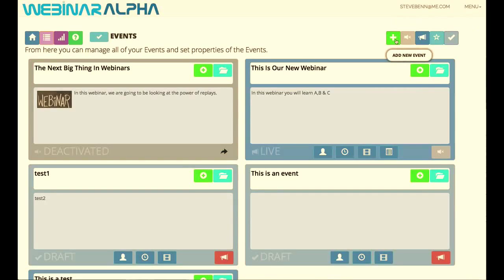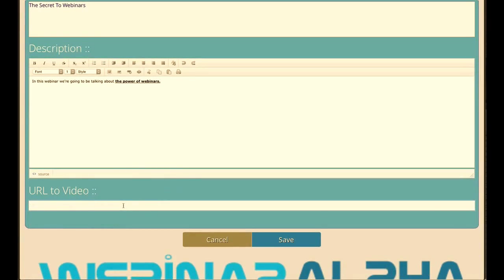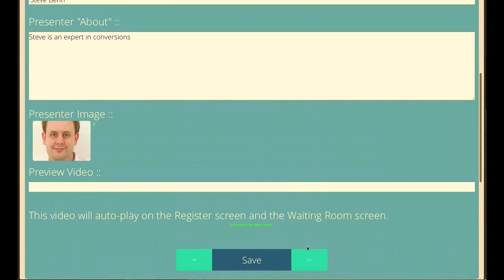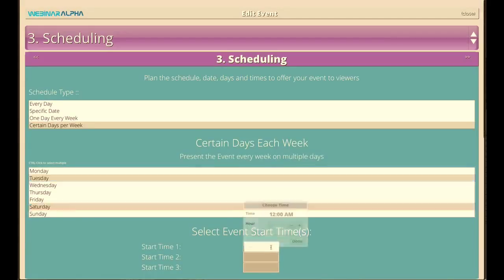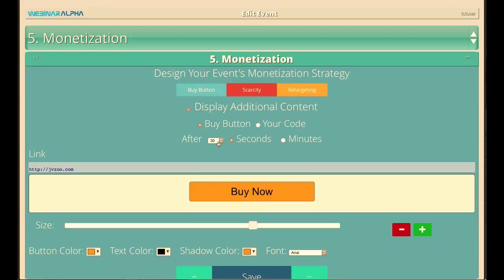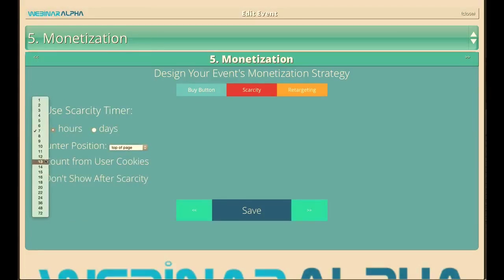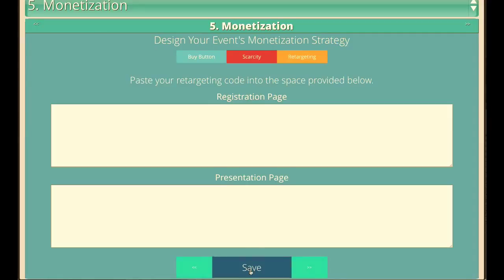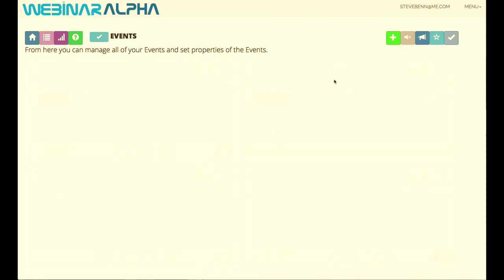Webinar Alpha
Webinar Alpha Review - $ 320000 Bonus & Discount
SIMPLE STEPS TO THIS Claim 3 Bonuses
Webinar Alpha Is It Worth It?
Webinar Alpha Should I Buy It?